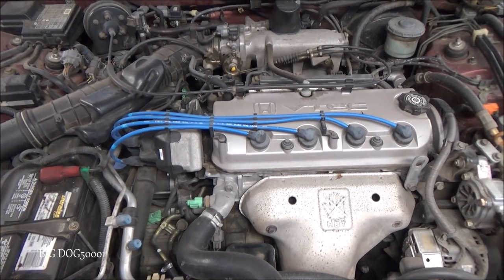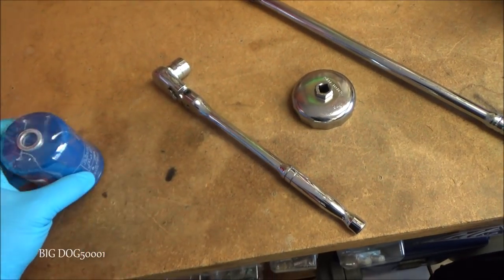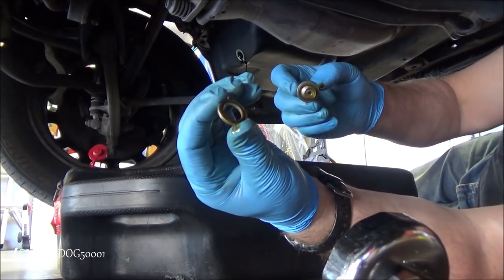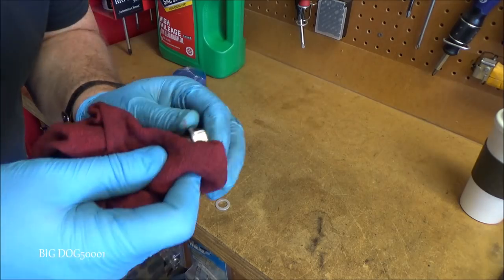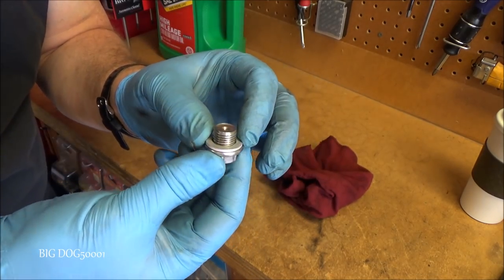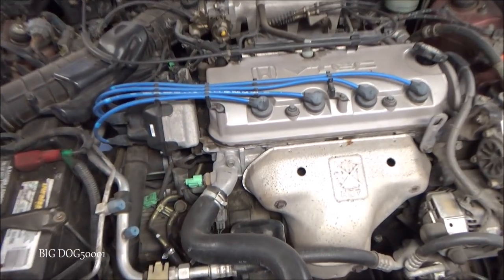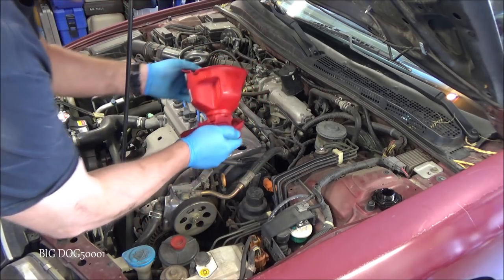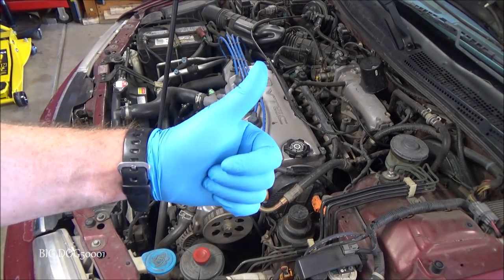Honda Accord Oil and Filter Change 1997 2.2L (1994-1997 Similar)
In this video I show how I change the oil and oil filter on an older Honda Accord.  This is a pretty easy procedure and one of the best ways to keep a vehicle engine running good.

The exact vehicle in this video is a 1997 Honda Accord EX 2.2L four cylinder sedan with F22B1 engine.  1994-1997 four cylinder Accords should be similar.

Parts and Tools:
Honda Oil Filter Wrench
Honda Oil Filter and Washer Pack (A2)
Oil Drain Plug Washer Part # 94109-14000
SAE 5W-30 Motor Oil
FloTool Oil Drain Pan
GearWrench Ratchets
GearWrench Sockets